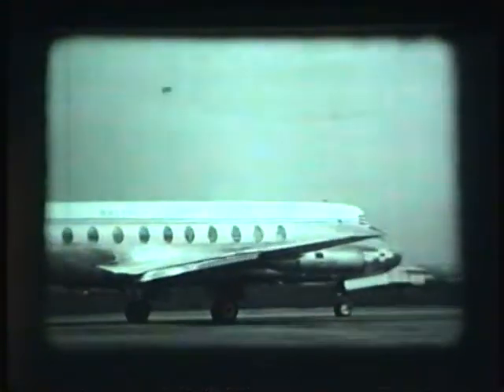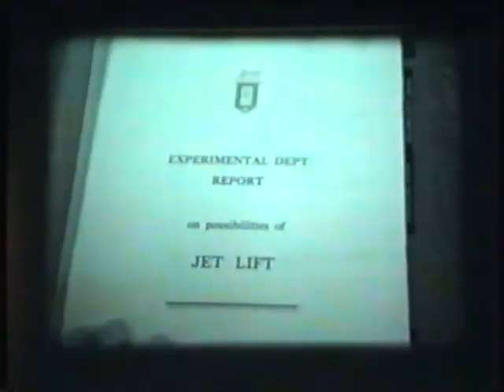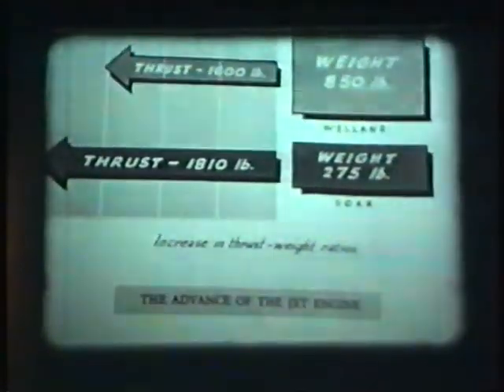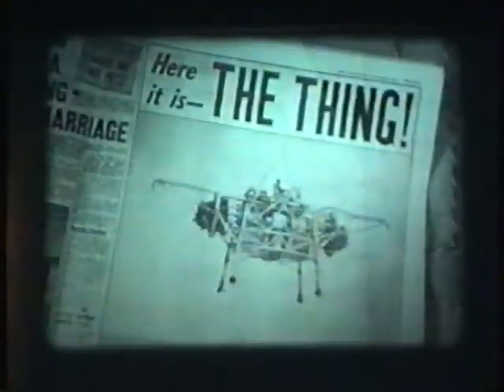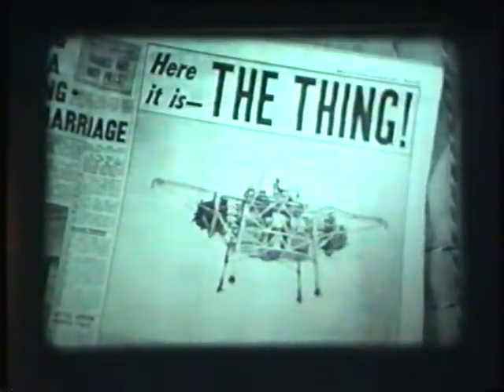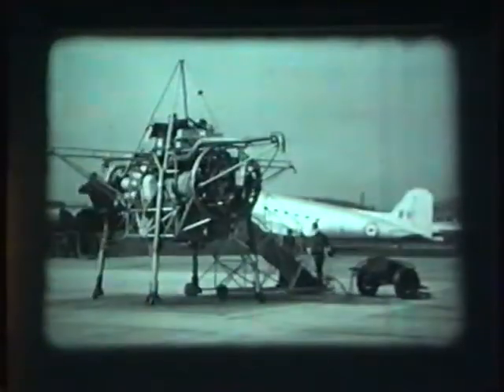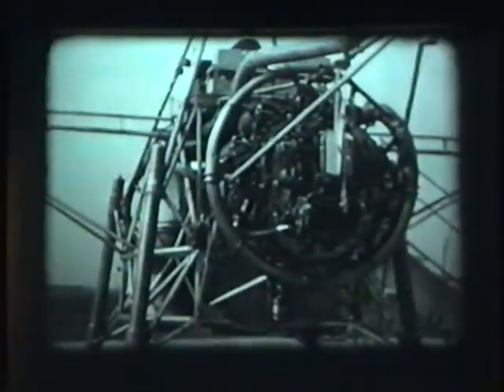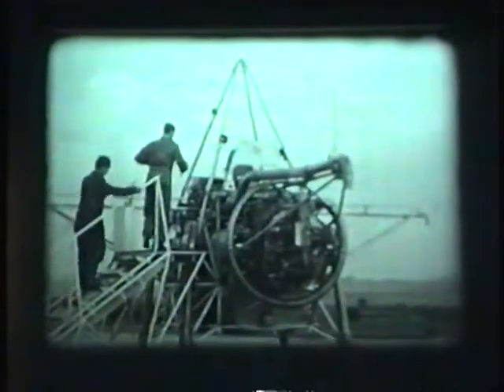The flying bedstead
The development of the first vertical take-off device using two Rolls Royce jet engines, and four outrigged stabilising nozzles.